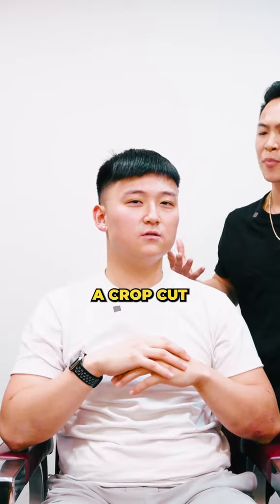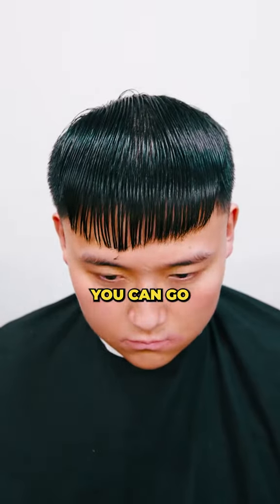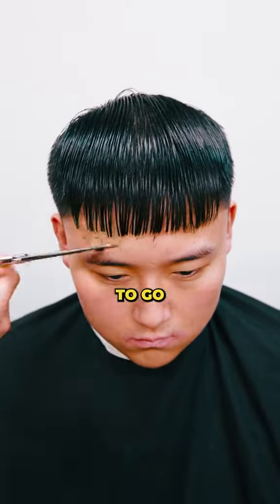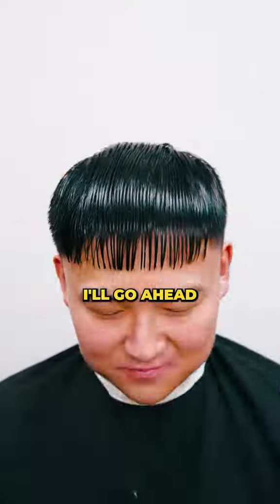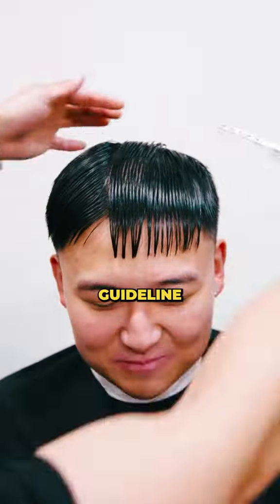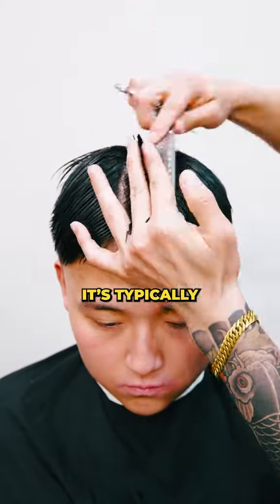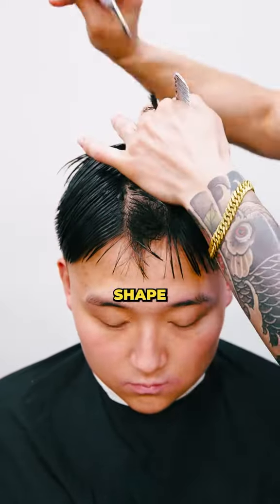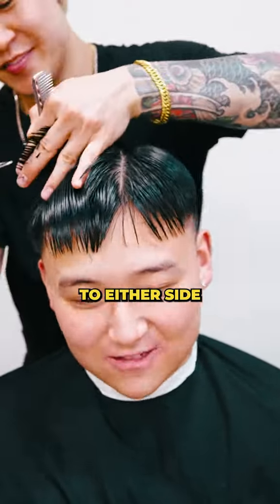How to give the TEXTURED CROP Hairstyle!